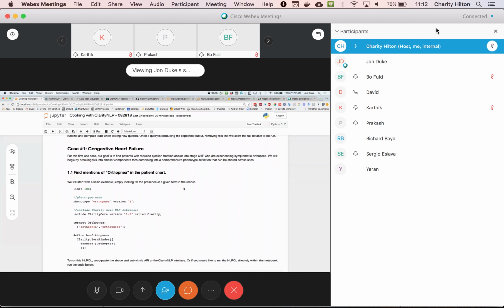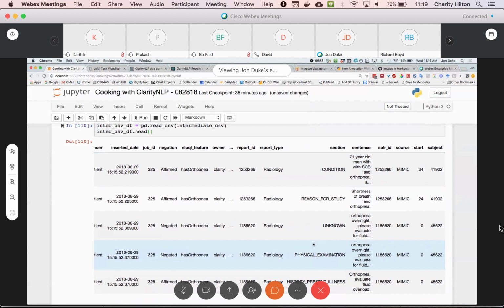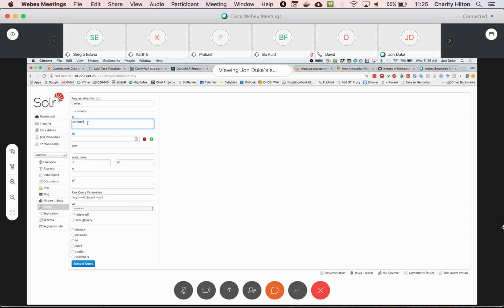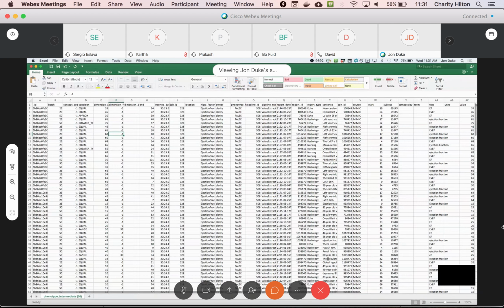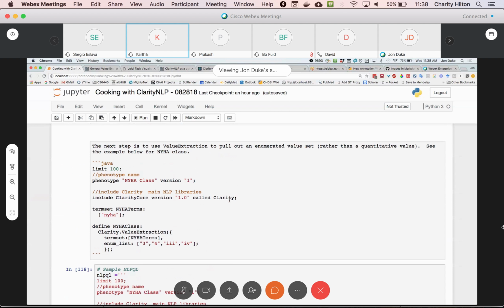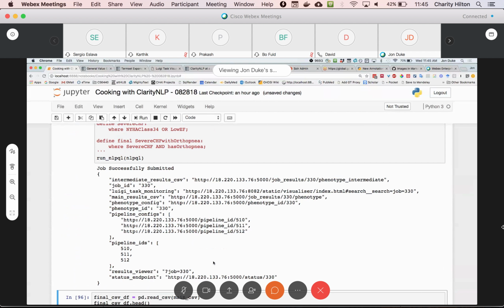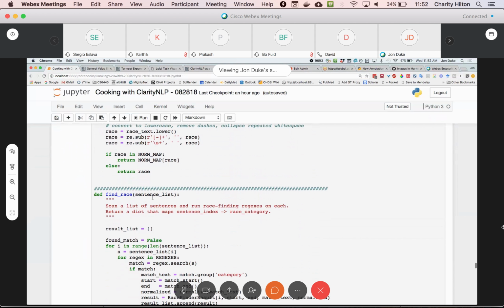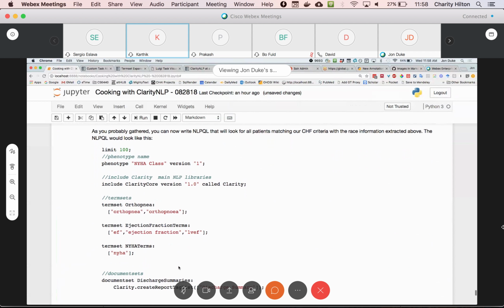Cooking with ClarityNLP - August 28, 2018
This is the first session of ClarityNLP. Here, we introduce you to the basics of NLPQL and clinical phenotyping.